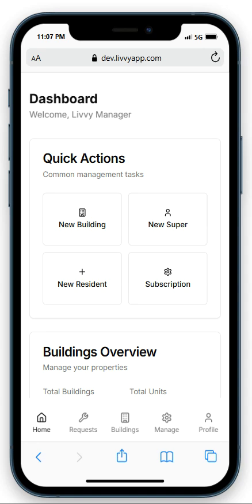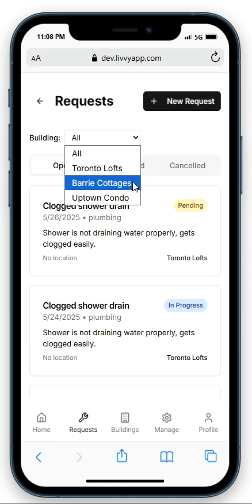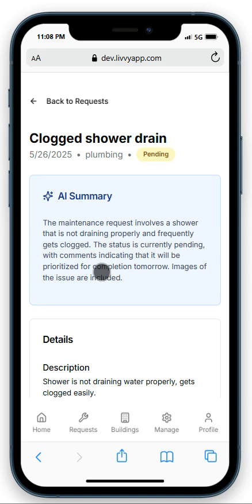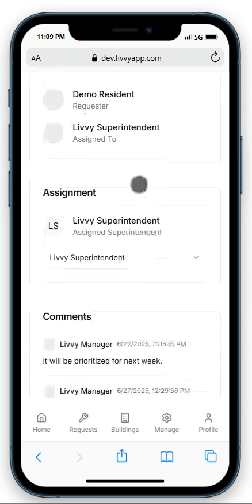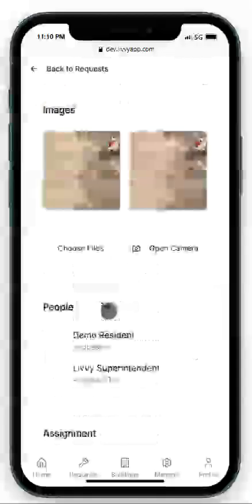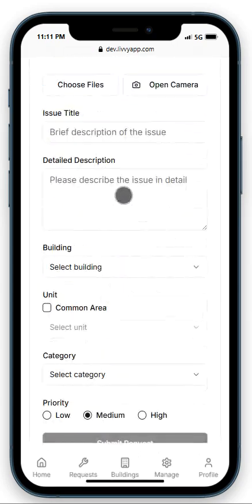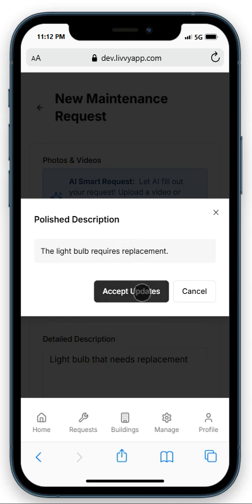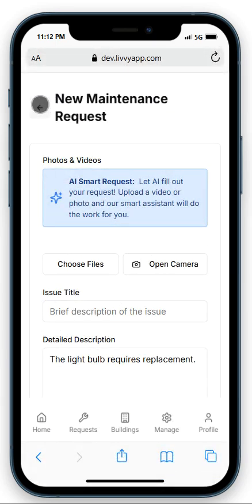Streamlining Maintenance Requests for Building Managers